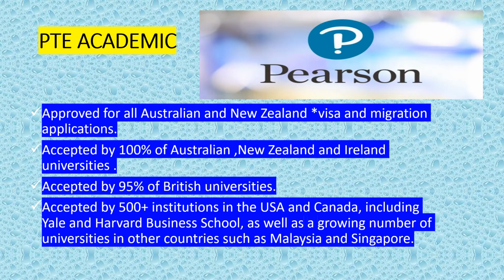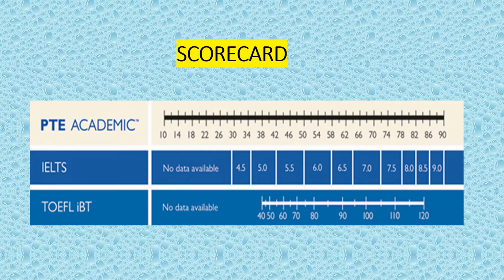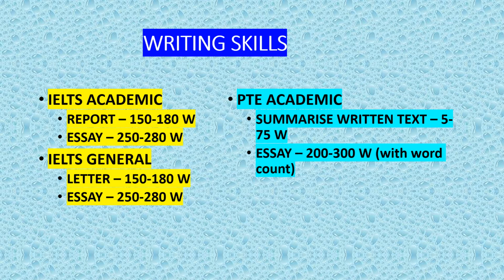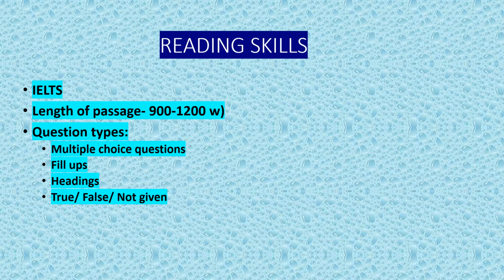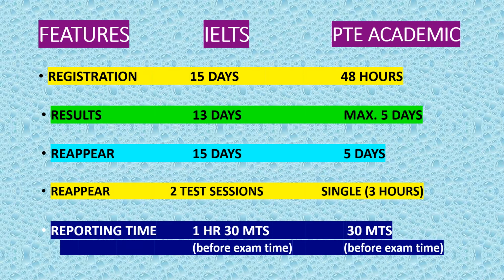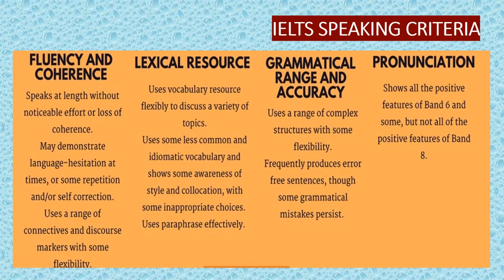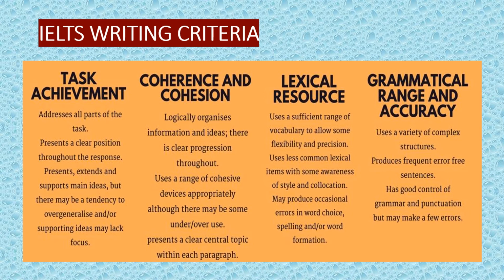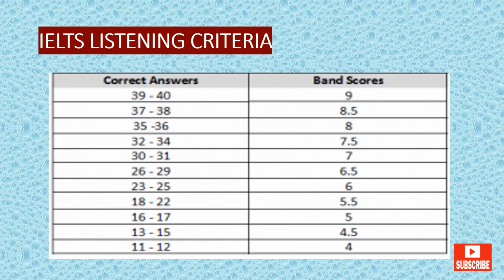Difference between PTE Academic and IELTS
The video briefly outlies the main difference between PTE Academic and IELTS (Academic/ General)